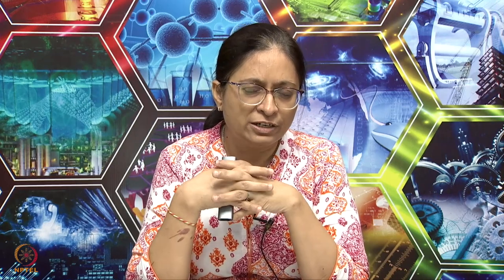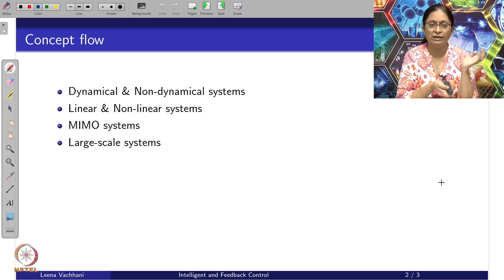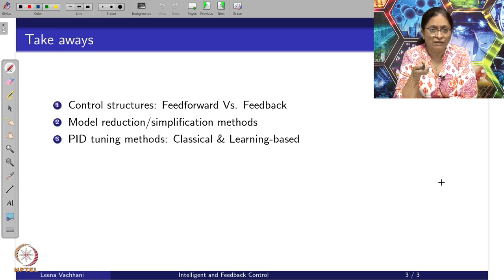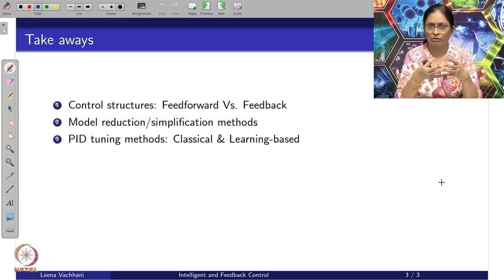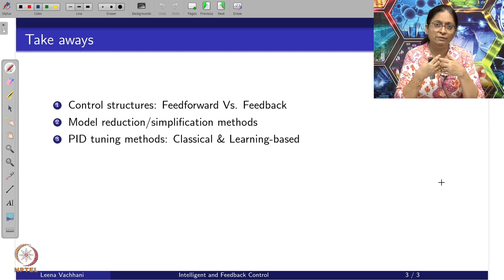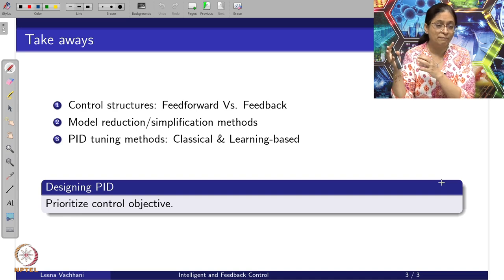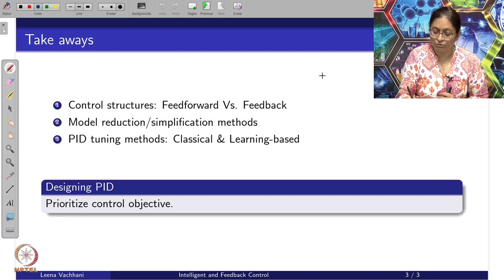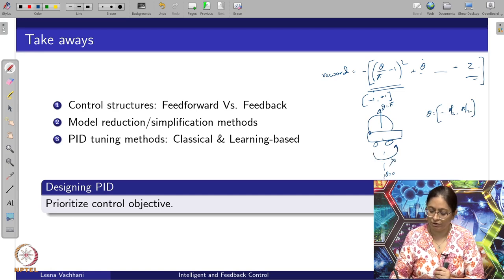Week 4 : Lecture 27 : Course Summary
Lecture 27 : Course Summary